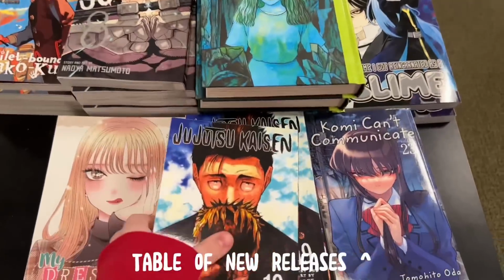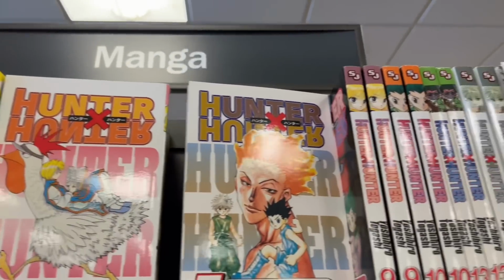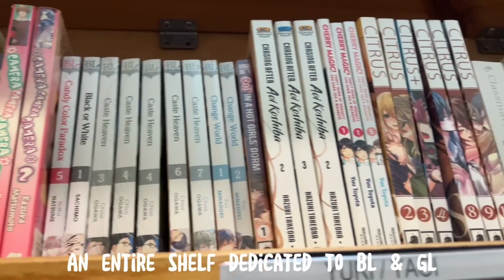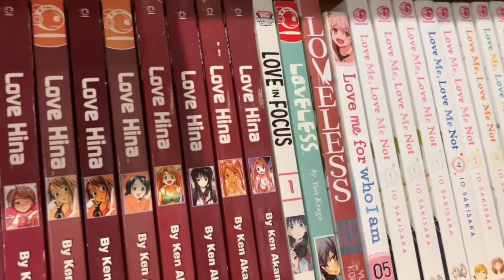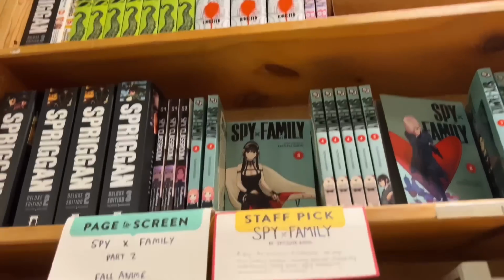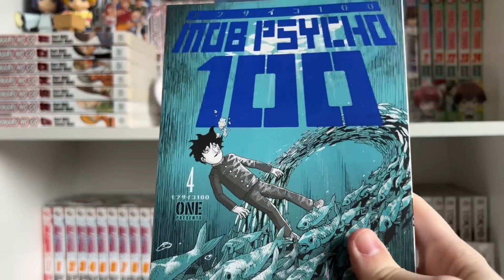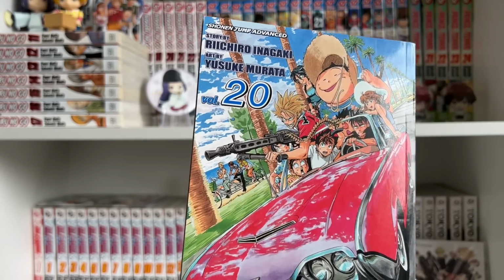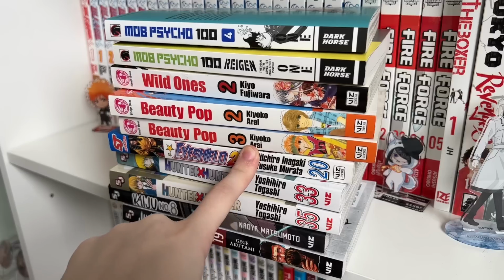Manga Shopping 🛒 || Barnes & Noble + More!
I look forward to reading your guys’ letters!

I am so excited about all of the volumes that I got! I definitely will have to go to the used bookstore more often from now on! Anyways, I hope everyone enjoyed this weeks video! I think it came out pretty well!

Time Stamps :
0:00 Intro
0:15 Barnes & Noble 📚
3:16 Powell’s 📮
9:01 Haul 📦
12:50 Outro

let me know some manga recommendations!!
I would love to read some series you guys recommend!